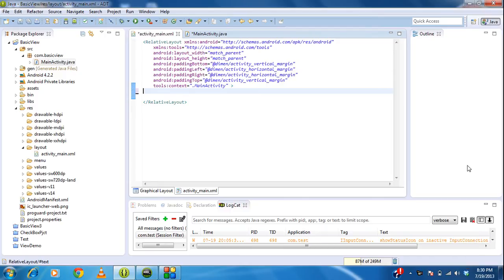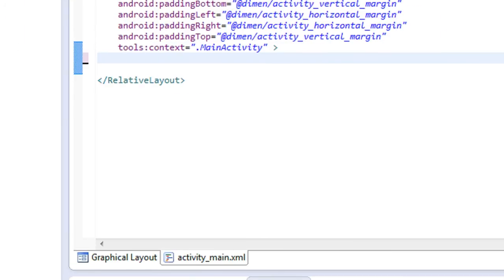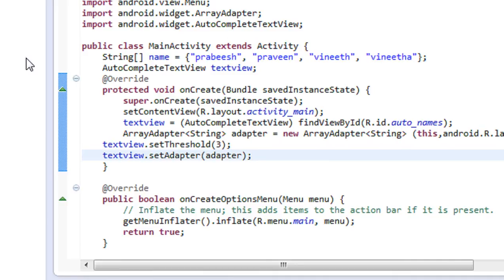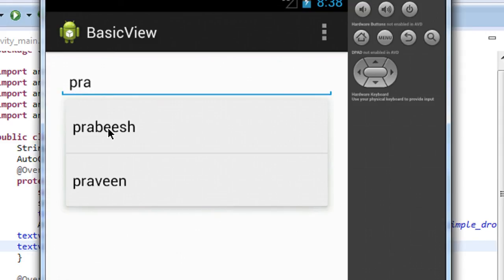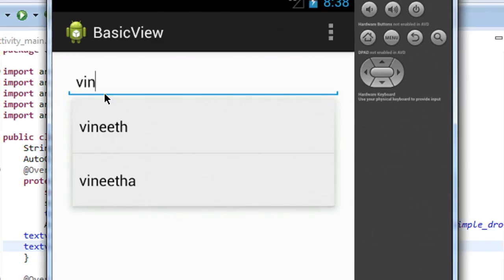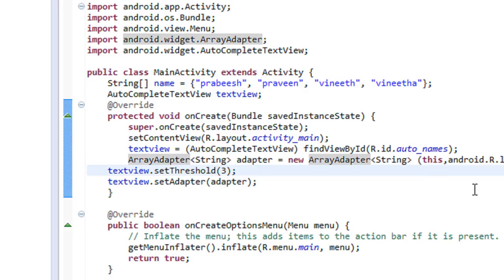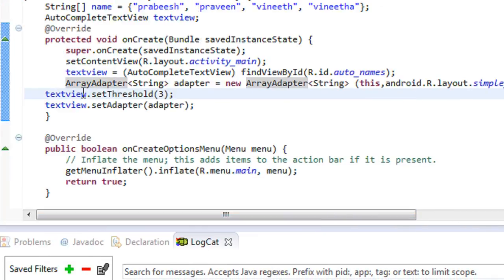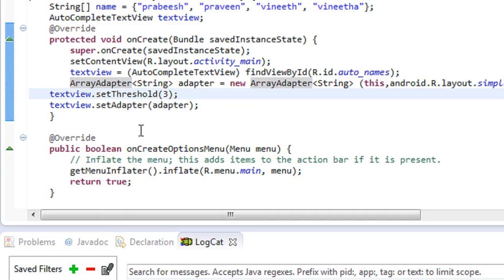android tutorial for beginners 41 autocompletetextview in android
what is autocompletetextview in android